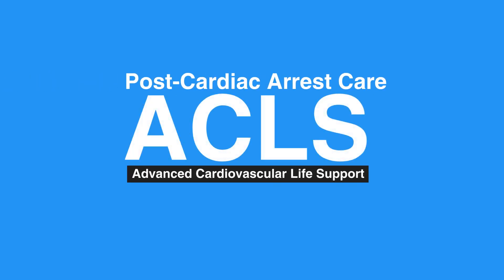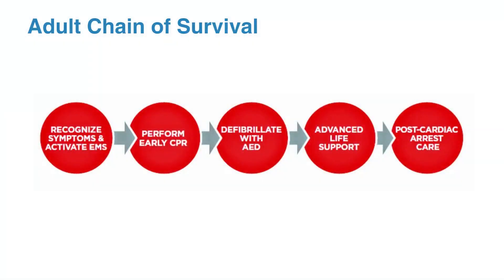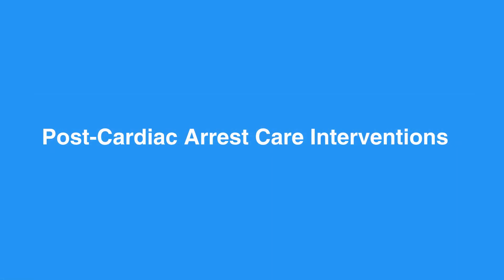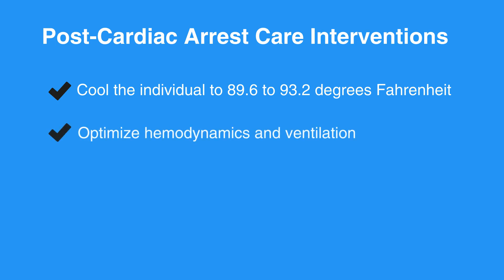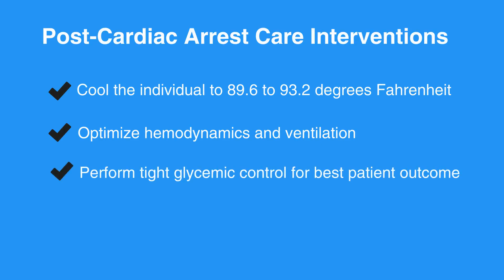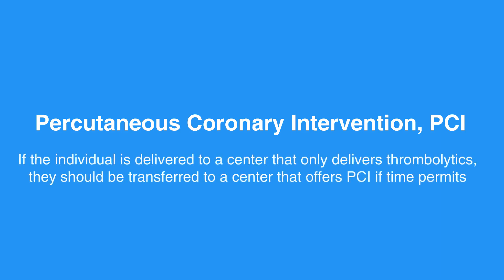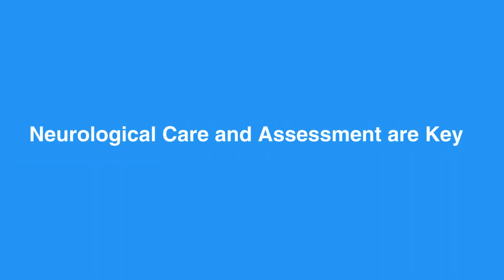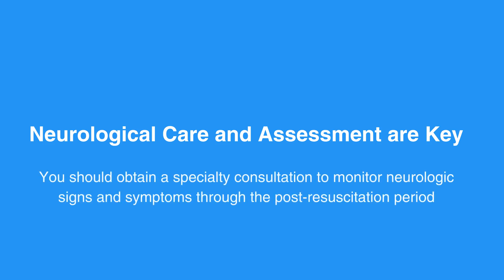6c: Post Cardiac Arrest Care (2026)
The third lesson is chapter 6 discusses Post-Cardiac Arrest Care. Integrated post-cardiac arrest care is the last link in the Adult Chain of Survival. The quality of this care is critical to ensure the best possible results for individuals who have been resuscitated. The different types of interventions are listed and explained in detail.

Integrated post-cardiac arrest care is the last link in the Adult Chain of Survival. The quality of this care is critical to providing resuscitated individuals with the best possible results. When the interventions below are provided, there is an increased likelihood of survival.
Now, let’s look at the post-cardiac arrest care interventions.

Targeted temperature management is recommended for comatose individuals with return of spontaneous circulation after a cardiac arrest event. You should cool the individual to 89.6 to 93.2 degrees Fahrenheit, that is 32 to 36 degrees Celsius for at least 24 hours.

To optimize hemodynamics and ventilation, 100 percent oxygen is acceptable for early intervention but not for extended periods of time. Oxygen should be titrated so that the individual’s pulse oximetry is greater than 94 percent to avoid oxygen toxicity. Be sure not to over ventilate in order to avoid potential adverse hemodynamic effects. Keep ventilation rates at 10 to 12 breaths per minute to achieve ETCO2 at 35 to 40 mmHg. IV fluids and vasoactive medications should be titrated for hemodynamic stability. Perform tight glycemic control for best patient outcome.

Percutaneous coronary intervention, or PCI, is preferred over thrombolytics. Individual should be taken by EMS directly to a hospital that performs PCI. If the individual is delivered to a center that only delivers thrombolytics, they should be transferred to a center that offers PCI if time permits.
Neurological care and assessment are key, especially when withdrawing care, that is brain death, to decrease false-positive rates. You should obtain a specialty consultation to monitor neurologic signs and symptoms through the post-resuscitation period.